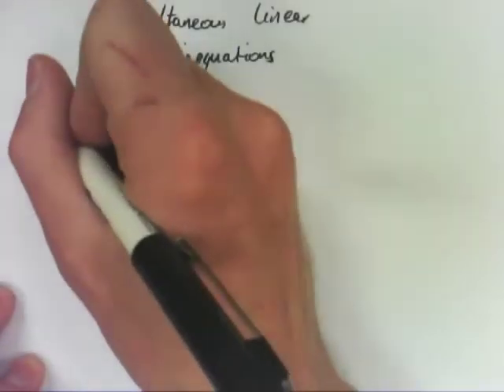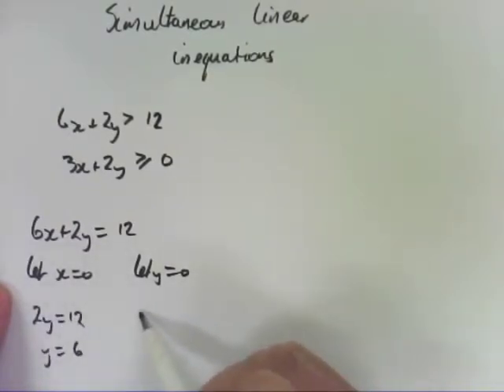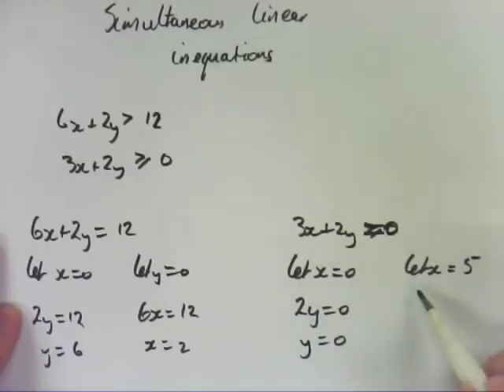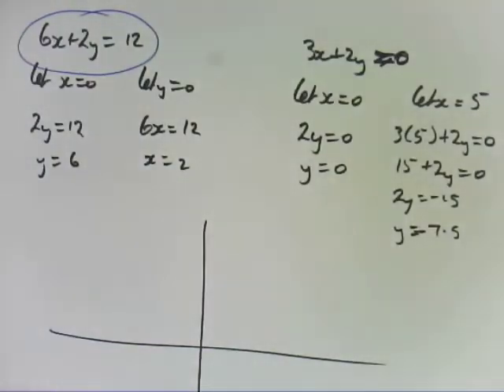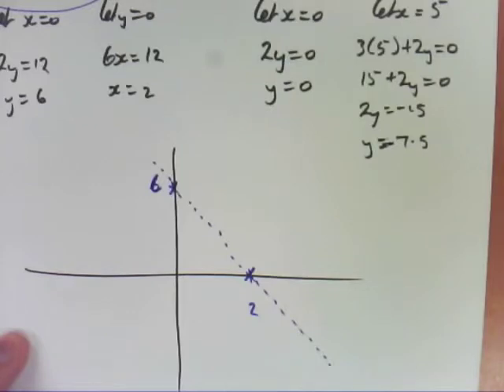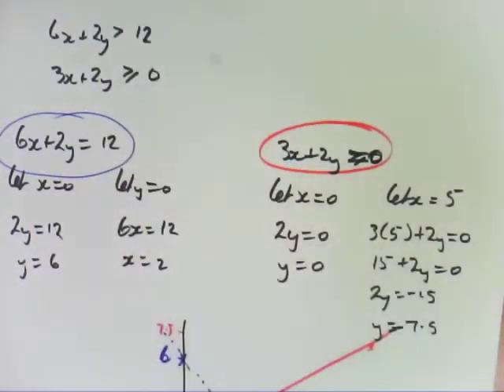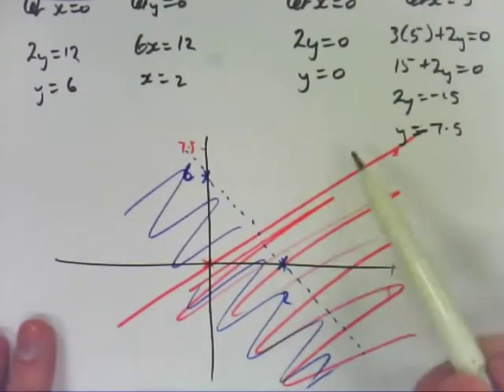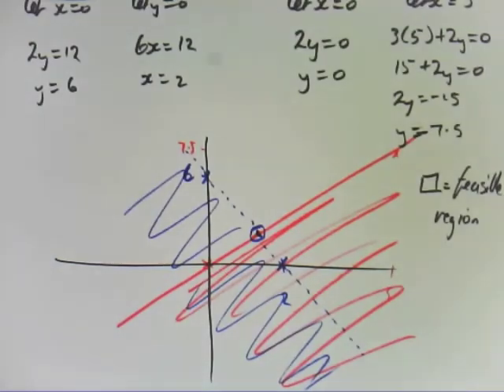11B - Simultaneous Inequations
These videos are designed to teach my students specific VCE Further Maths concepts. They are linked to Jacaranda Maths Quest 12 Further Mathematics TI-NSPIRE Edition. This video is about simultaneous linear inequations.